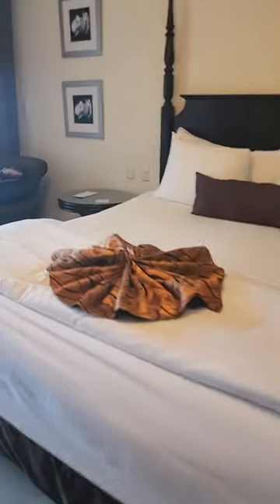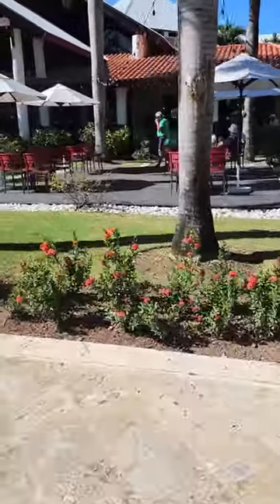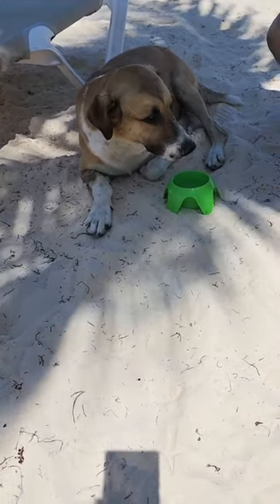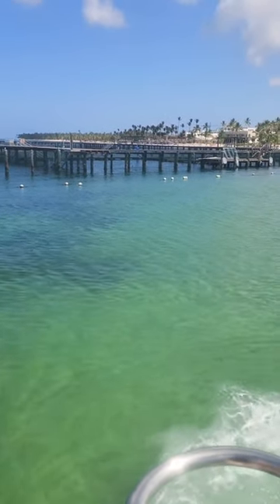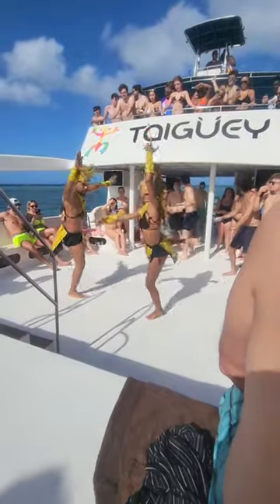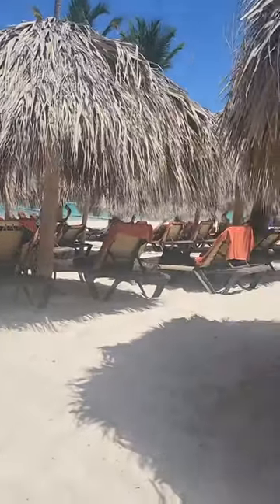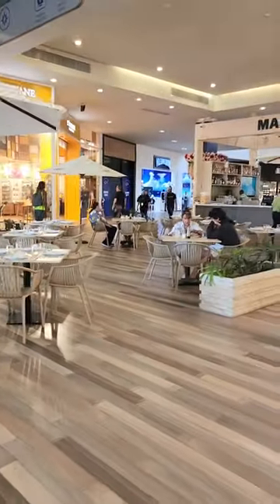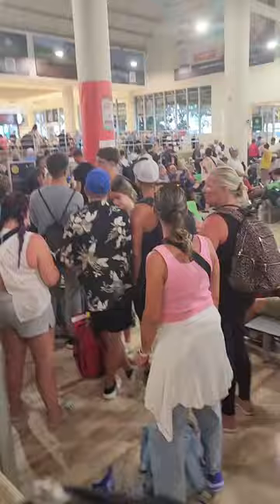Full Review Punta Cana & Jewel Palm Beach Resort!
Punta Cana & Jewel Palm Full Week Review Beach Resort
Our full week in Punta cana, a few ro
I will say it was a great week! rooms slightly dated, bathrooms shower area need an overhaul. Our location was amazing at the beach. The 2 palm grill should not be club restaurant for breakfast & lunch as it's the only place to eat at the beach. The beach grill has no where to sit and eat it unless in your beach chair.
The water area is ok, alot of beach grass and cut up with floaty things. Beach way nicer at dreams flora and further up. Therefore itself is beautiful,  gardens ect. The restaurants are nice & have great food, especially  Mexican and Asian. Con is they are NOT air conditioned and very warm -  very hot while trying to enjoy your meal.
The pools are very nice and nicely lit at night. But we did not go in as we are beach people. It does have a pool swim up bar.
The resort is quite small so if mobility issues would be great, but for exploring found it a little small, but beautiful.
We booked snorkeling from the beach which was fun. Did not do anything with vibes as they are more expensive.
Checkin was great, lady we had was fantastic.
Checkout not so much. Bunch of men working. We were waiting for the complimentary rom to change and seemed very disorganized, and didn't seem to care we had a bus to catch.
I found the lobby bartenders much friendlier than the morning pool bartenders. Afternoon guy at the pool was alot happier.
The coffee spot was fantastic! Enjoyed the air conditioning and cold coffee in the afternoon. Was so muggy. Lol
I had one night our air conditioning did not work well. It got very hot. They did fix it the next day. Thank God.